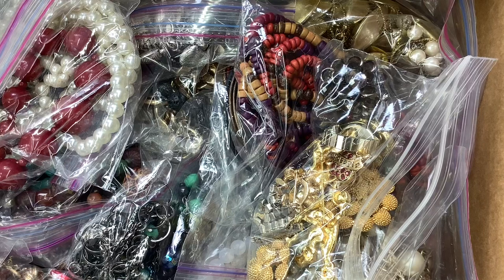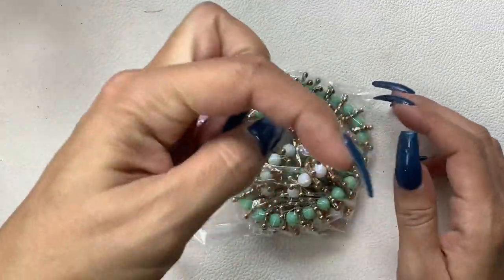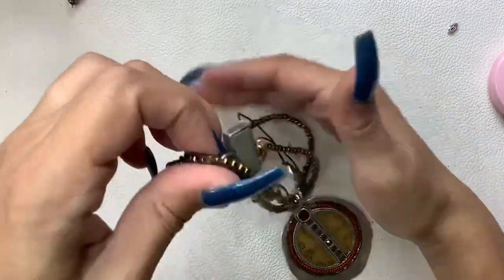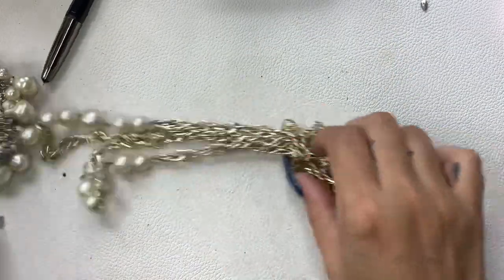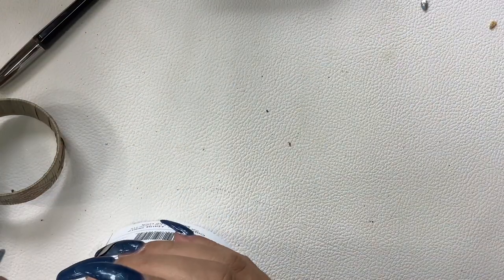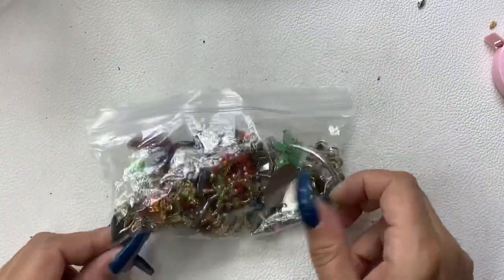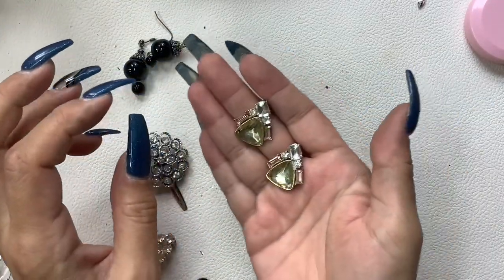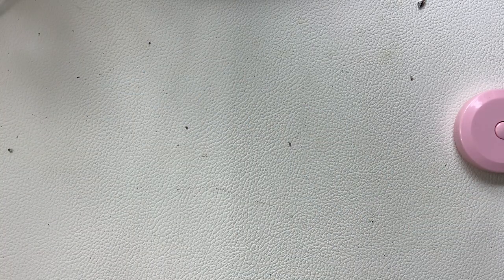Jewelry Haul and SALE!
This is a jewelry haul and sale video!

Please include the time stamp and/or screenshot of item(s) wanted and your PayPal email and mailing address.

*US only.